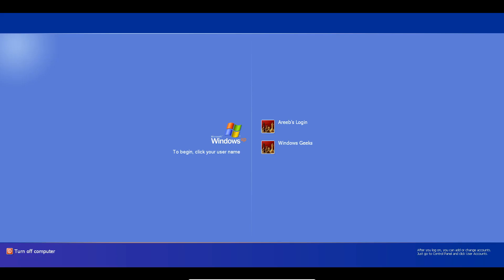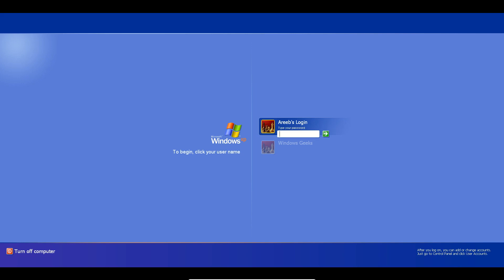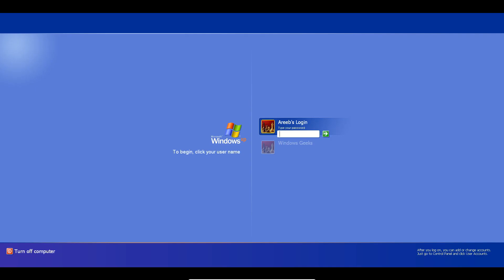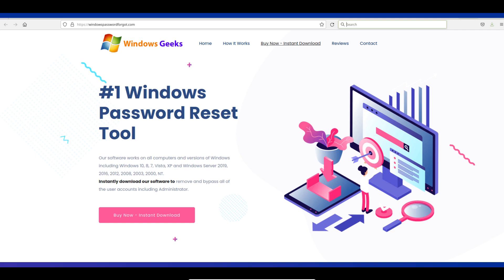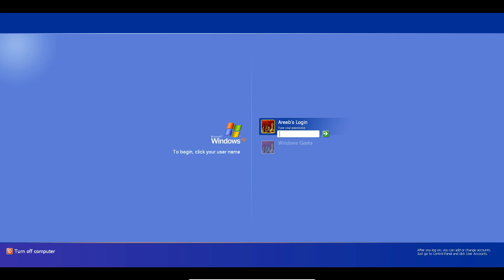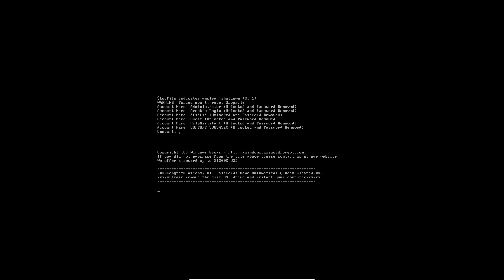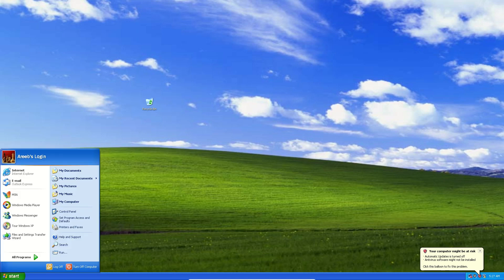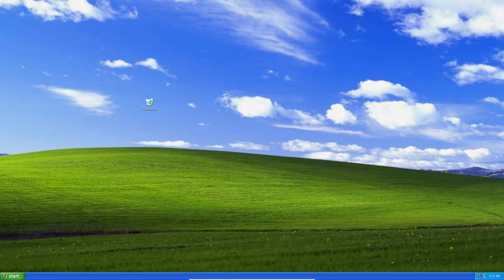Windows XP Password Pro Server Bypass, Reset, Remove Forgotten Administrator Password Recover Tool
Link to the password removal tool for Windows XP that I have created

Yes, this is a video about Windows XP and some challenges and one somewhat bias solution that I use in the field.  The key takeaways are that with Windows 2000 machines, they may be harder to get working because most of today's solutions use instruction sets and non true-i386 binaries/kernels and have requirements that often render them useless on older computers running Windows XP.

I show you how I instantly remove the Administrator password and get logged back in.

One final note is that if you are using EFS, DO NOT remove the password if the data is important to you.  In that case the only chance of getting your data back is hoping you can bruteforce the SAM file which is normally only successful for shorter and simpler passwords (I will make another video on this).